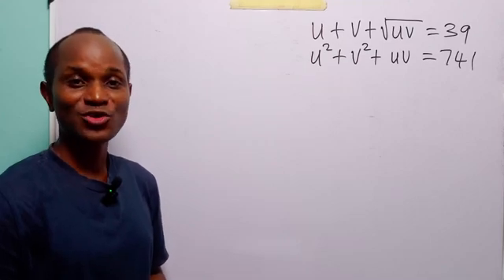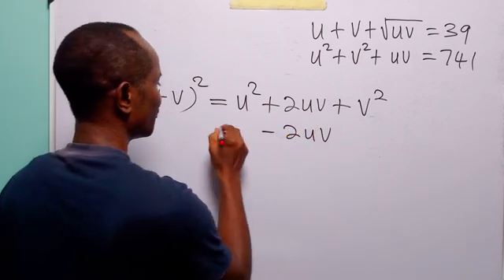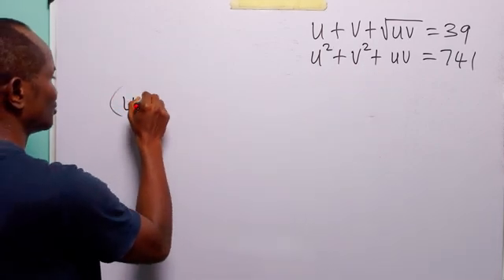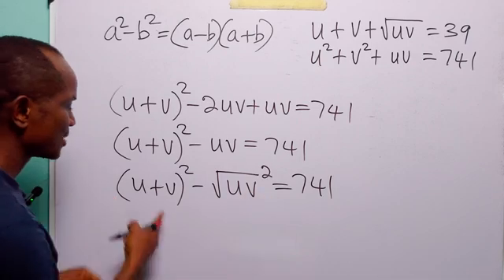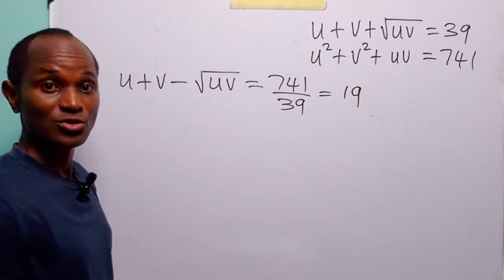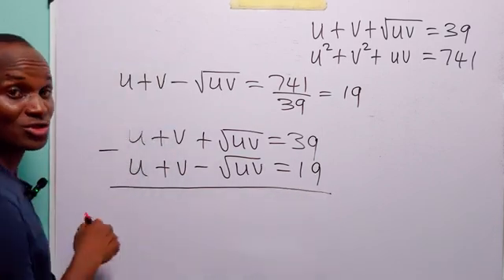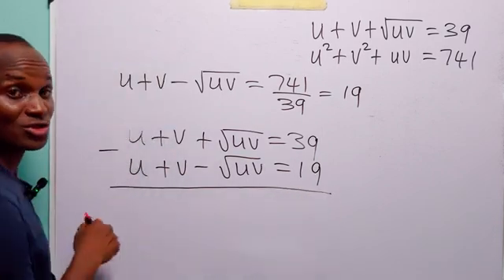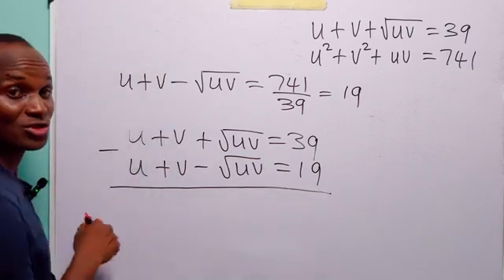Can You Solve This Beautiful Algebraic System of Equations?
Are you struggling with simultaneous equations?  I'd like to help you with that. In this math tutorial, we solve a pair of challenging simultaneous equations: u + v + √(uv) = 39 and u² + v² + uv = 741. This problem blends algebraic reasoning with creative manipulation of square roots and quadratic relationships, making it an excellent exercise for high school students, A-level candidates, and Math Olympiad enthusiasts. You’ll learn how to handle non-linear systems involving radicals and products of variables using algebraic identities, factorization, and quadratic methods. If you enjoy solving difficult algebra problems or want to sharpen your problem-solving skills for competitive math, this tutorial will guide you step by step through the logic of solving such elegant equations.

0:00 – Introduction to the Algebra Challenge
Overview of the problem and what we’re trying to solve: finding u and v that satisfy two nonlinear equations.
0:15 – Expanding (u + v)² and Identifying Patterns
Breaking down the algebraic expansion and recognizing how it connects to the given equations.
0:44 – Substituting and Simplifying the Second Equation
Replacing u² + v² with an equivalent expression to prepare for factorization.
1:50 – Recognizing a Difference of Two Squares
Key algebra insight: rewriting and factorizing the equation using the difference of two squares.
2:55 – Substitution Using the First Equation (u + v + √(uv) = 39)
Using the given relationship to reduce the system to a simpler linear form.
3:45 – Finding √(uv) and Calculating uv
Deriving the product of the variables through elimination and squaring.
5:00 – Forming a Simpler System of Equations
Simplifying the nonlinear system to u + v = 29 and uv = 100.
6:05 – Constructing the Quadratic Equation from Sum and Product
Applying the quadratic roots formula to find the values of u and v.
7:25 – Solving and Factorizing the Quadratic Equation
Finding the actual roots and interpreting the results in terms of u and v.
8:40 – Verifying the Solutions Step by Step
Checking that both pairs (4, 25) and (25, 4) satisfy the original equations.
9:40 – Final Thoughts and Learning Takeaways
Reviewing what makes this algebra problem elegant and encouraging further exploration of nonlinear systems.